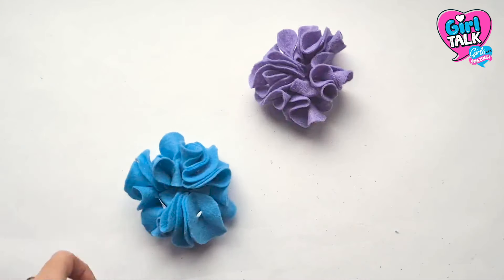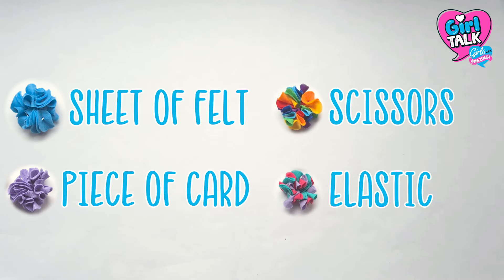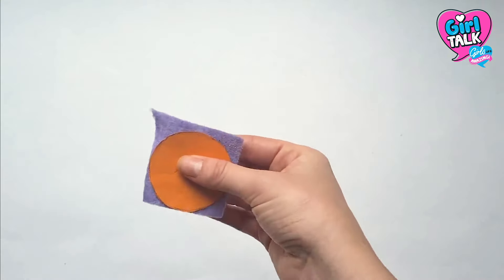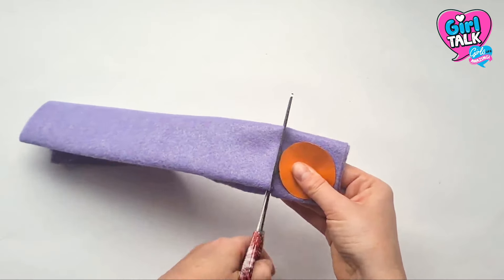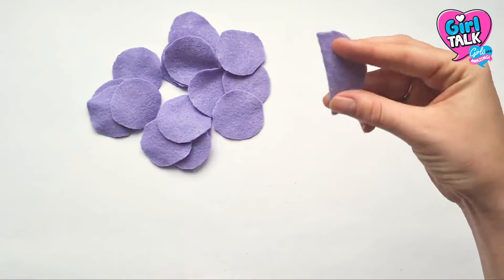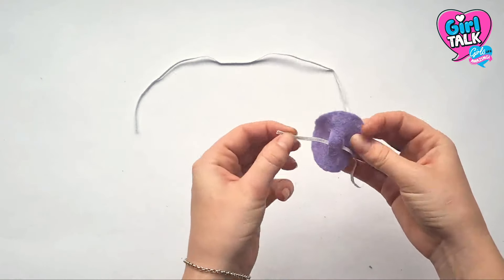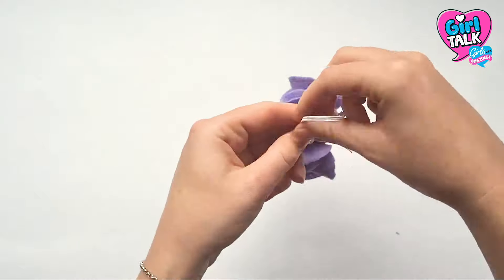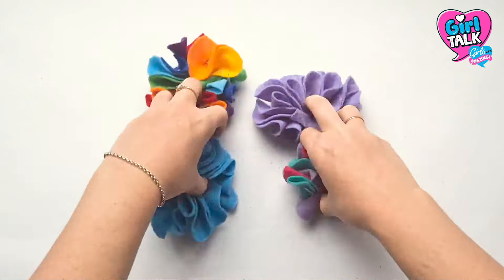MAKE A NO-SEW SCRUNCHIE! | GirlTalkWorld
Follow our super easy tutorial to make this awesome scrunchie - no sewing required!

✨ Find Girl Talk magazines in supermarkets and newsagents NOW